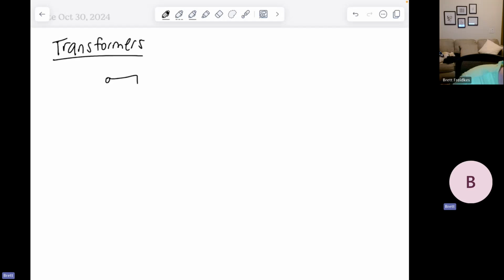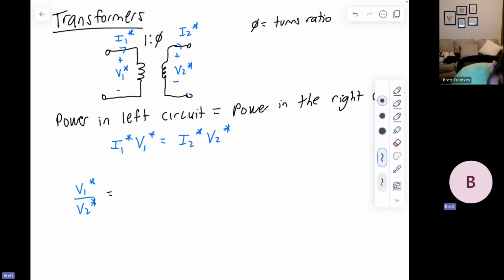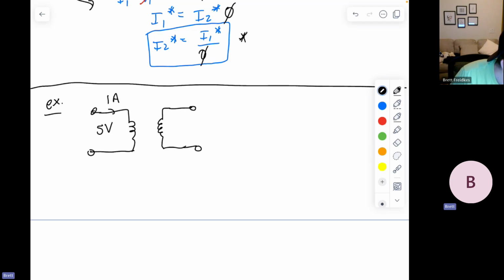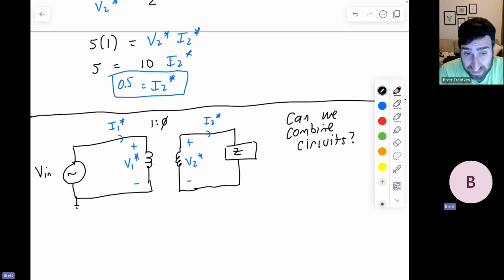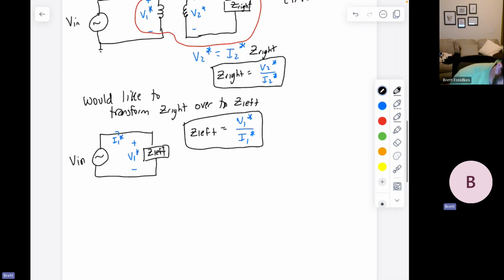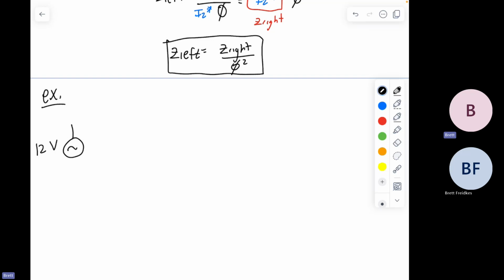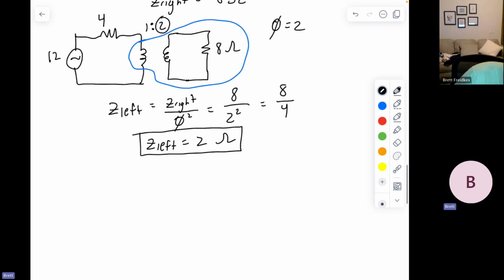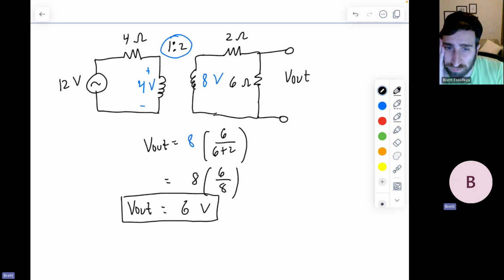MEMS: Transformers Introduction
Hi, this video goes over the background of transformers in circuits.

For EML4930 students at USF, this relates to NS #9.